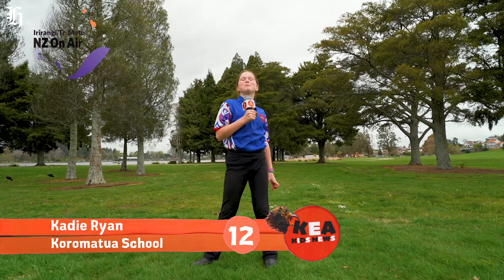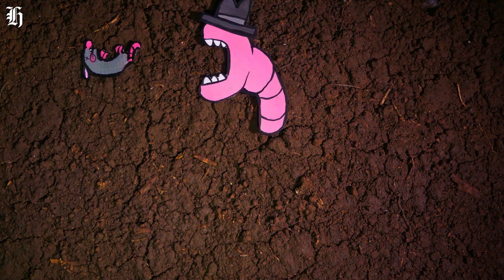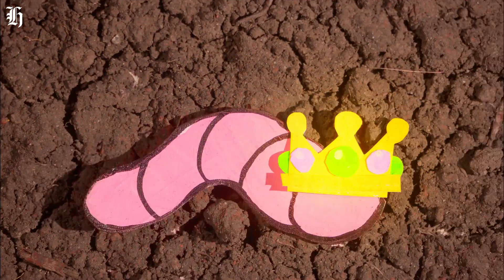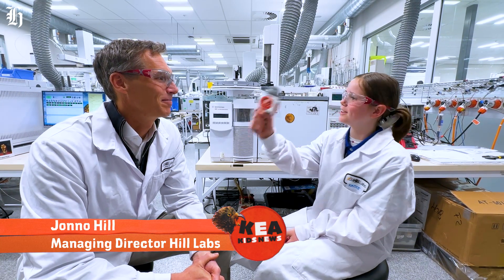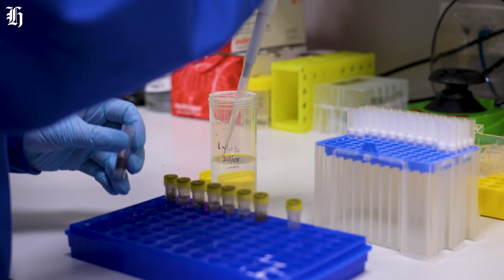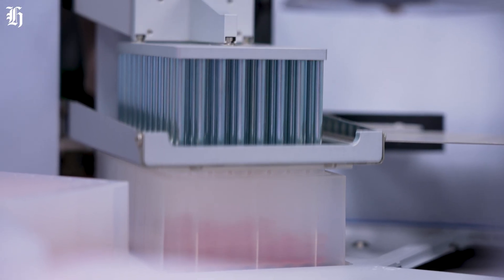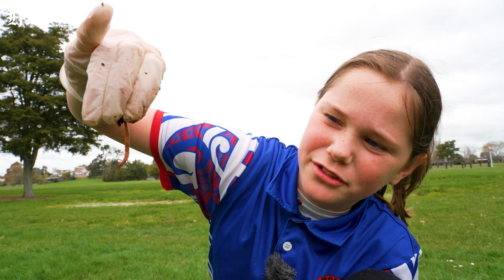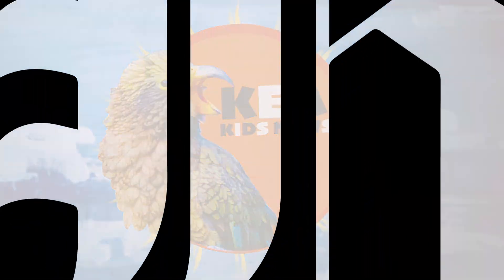Worms are the superheroes of soil, and their superpower is... poo?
Reporter Kadie dons her finest worm poo-counting lab coat and helps out the scientists at Hill Labs, where they’ve created the world’s first test to count earthworms in soil!